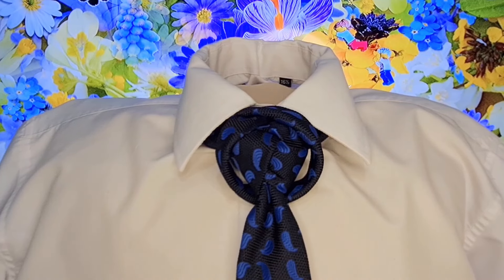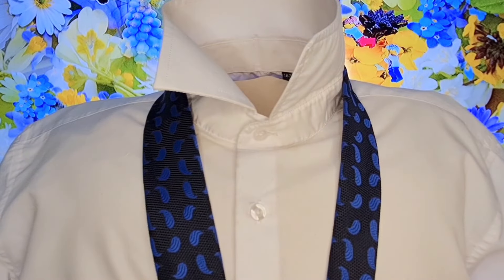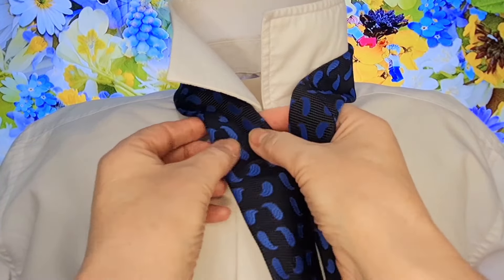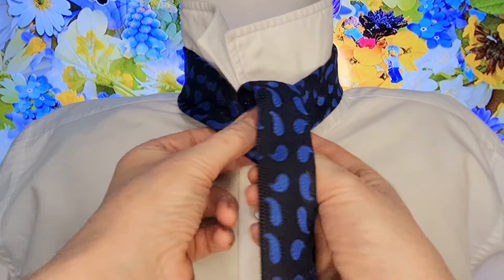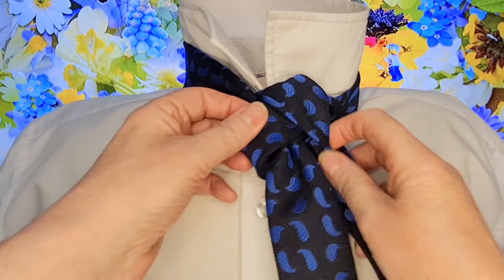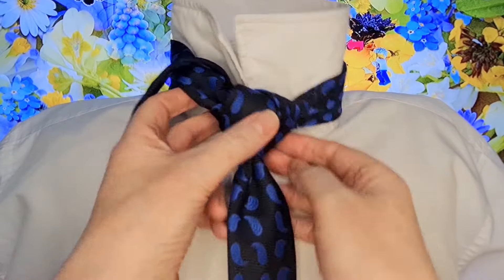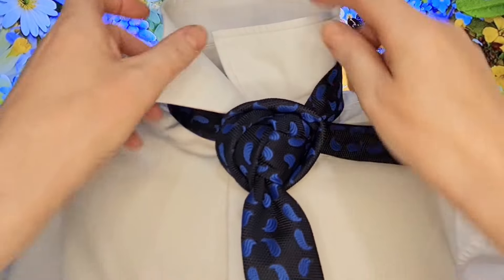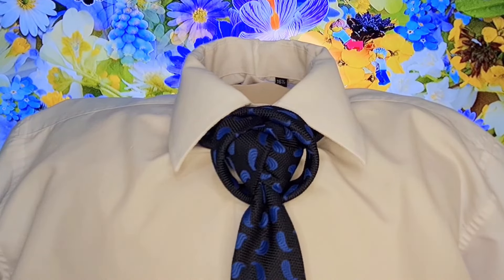How to Tie a Tie #185 - The Trinity Ring Knot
Hello tie knot lovers, this video tutorial is how to tie the Trinity Ring Knot. This knot is another original one from me. If you find the same knot elsewhere, please let me know so I can credit the right person.